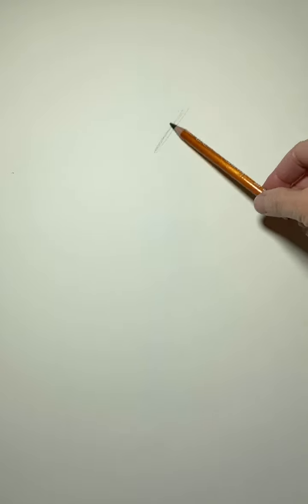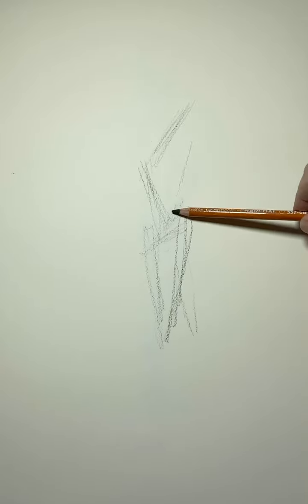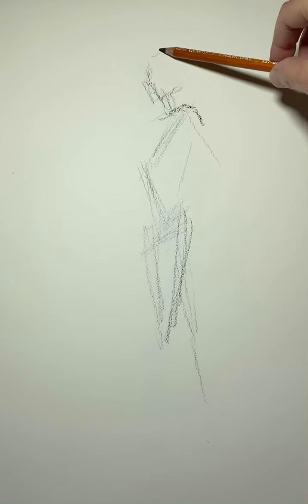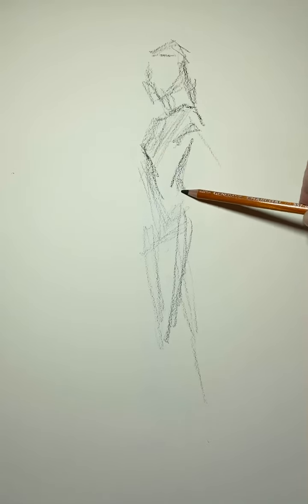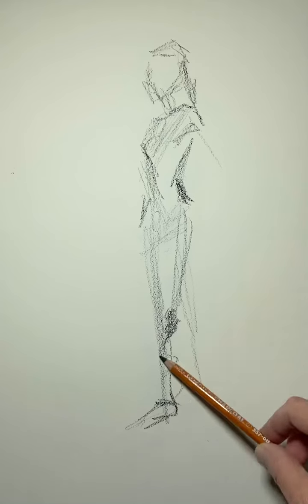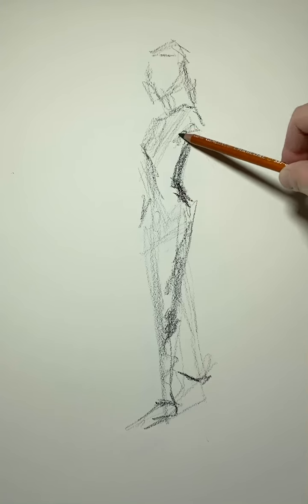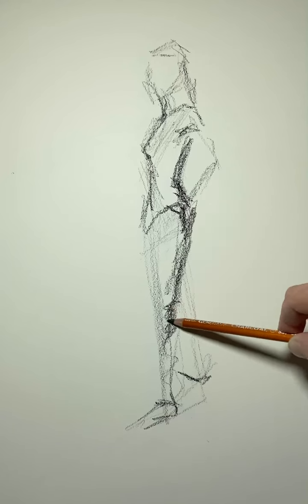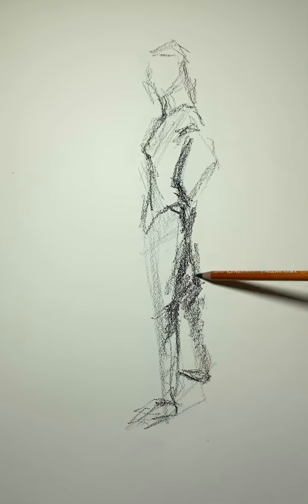Figure Drawing, Gesture 2 min.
2 minute gesture sketch